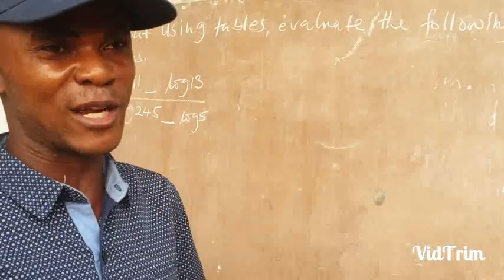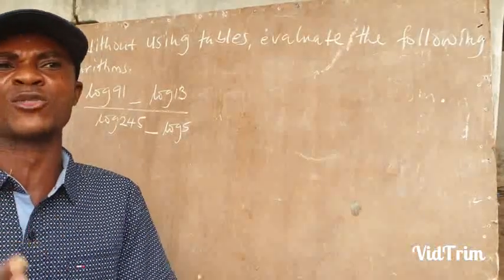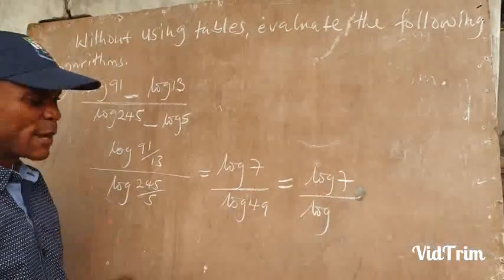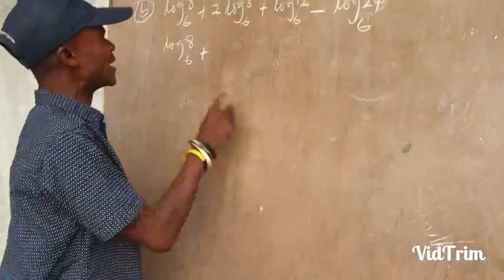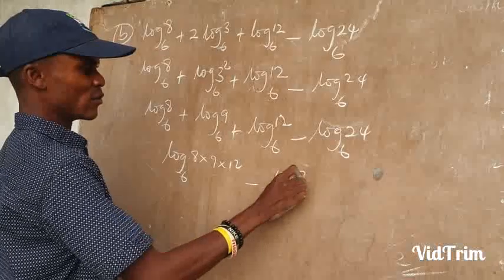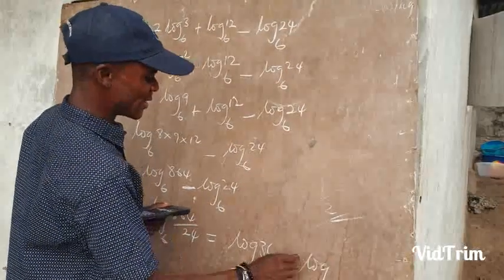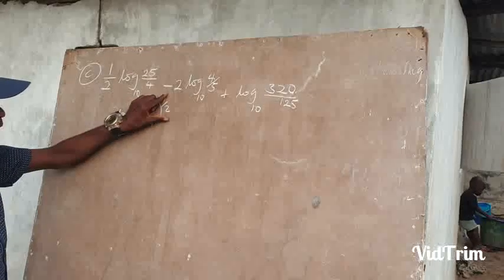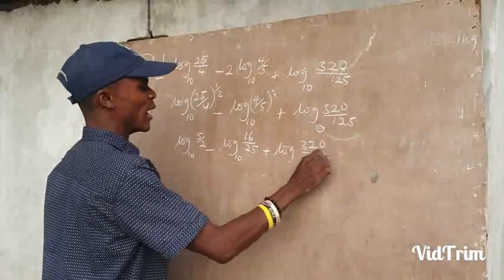Evaluation in logarithm